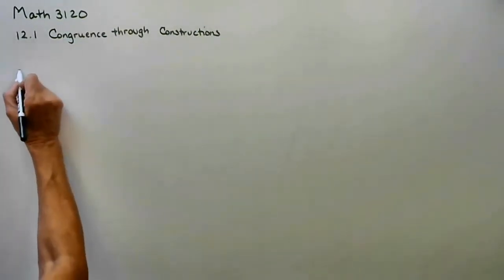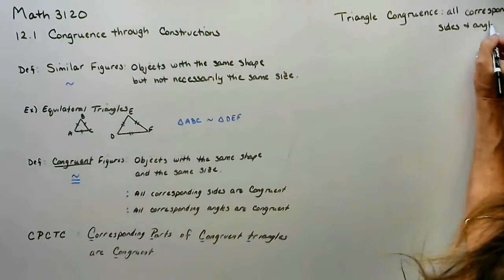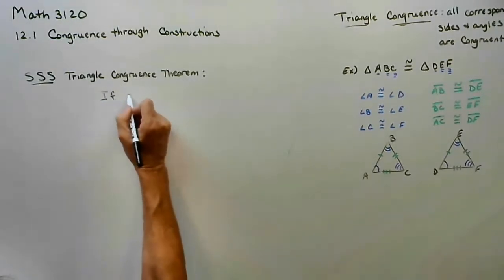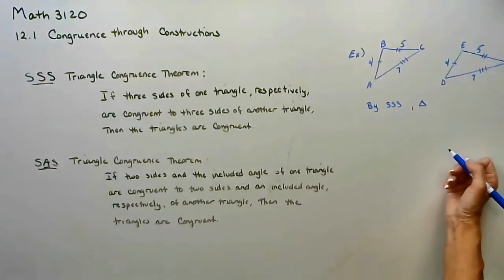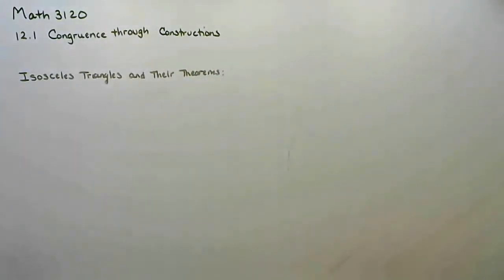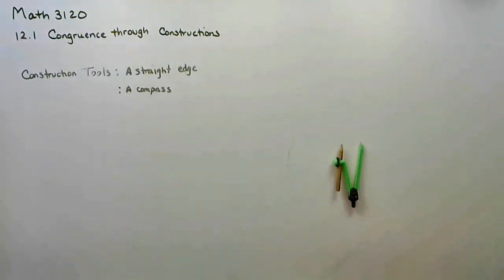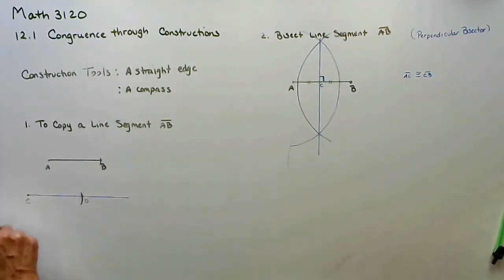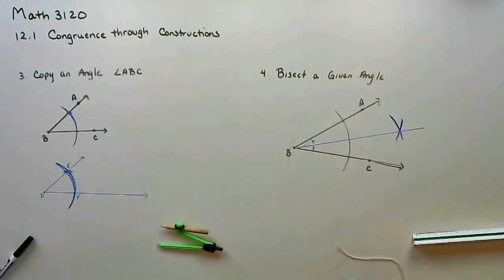MA 3120 Section 12 1